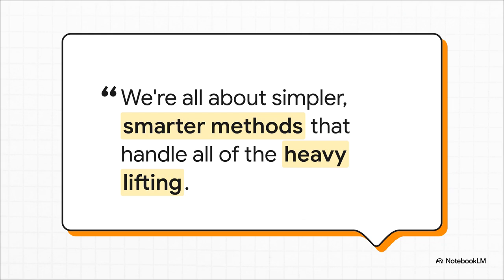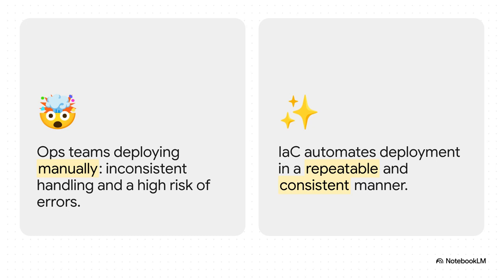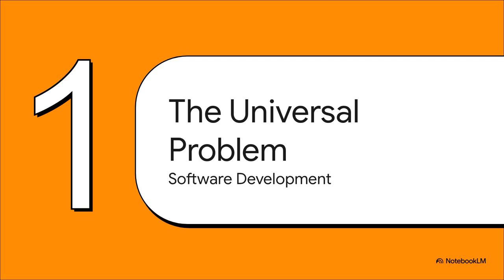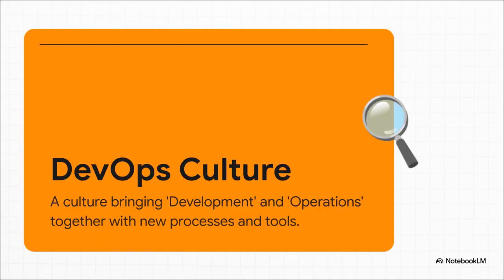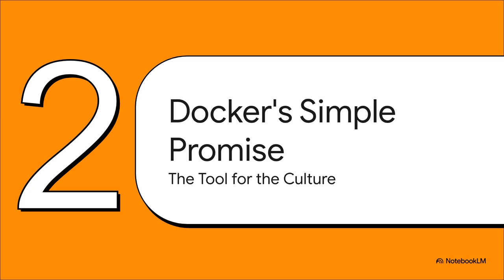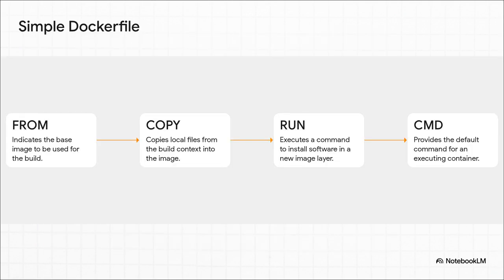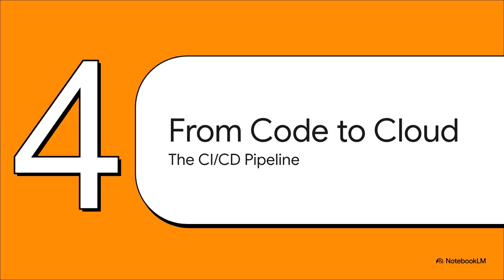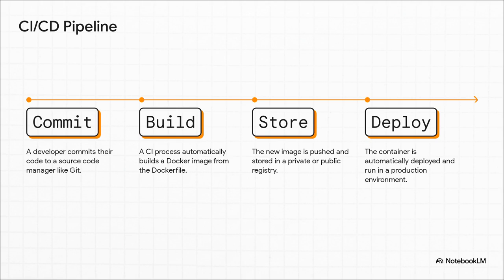Docker Explained (2025): How Containers Work + Your First Dockerfile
In this beginner-friendly Docker tutorial, you’ll learn what Docker is, how containers work, and how to write your first Dockerfile from scratch. We’ll cover images vs containers, layers, the build/run workflow, and best practices so you can ship apps faster and more reliably.

Containers vs VMs (why Docker is lighter & faster)

Images, layers, registries (Docker Hub)

Key commands: docker build, docker run, docker images, docker ps

Writing a clean Dockerfile (FROM, COPY, RUN, EXPOSE, CMD)

Small demo: package a simple app and run it locally